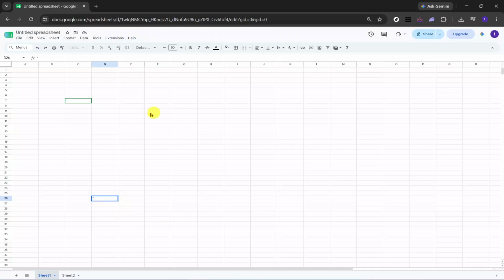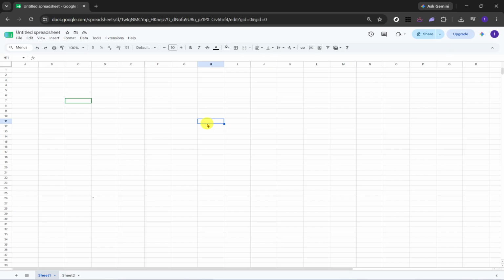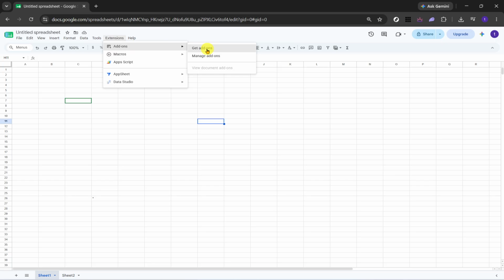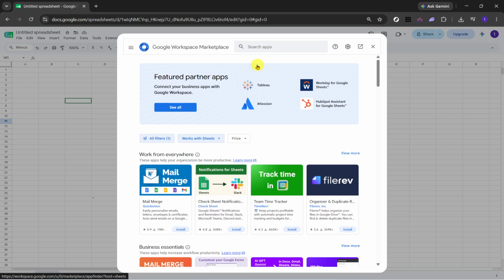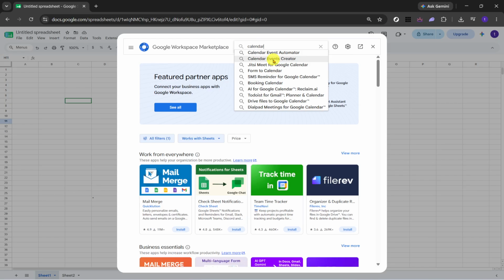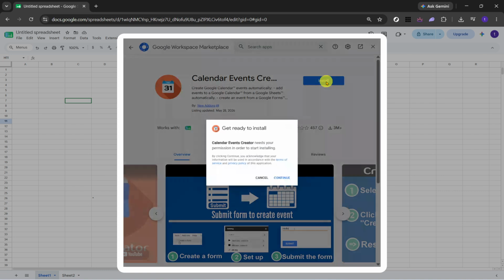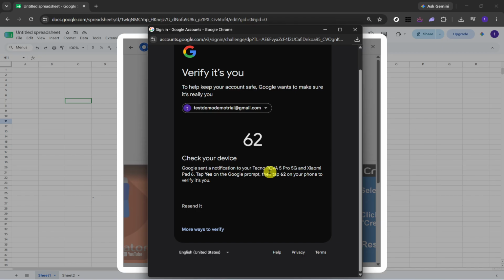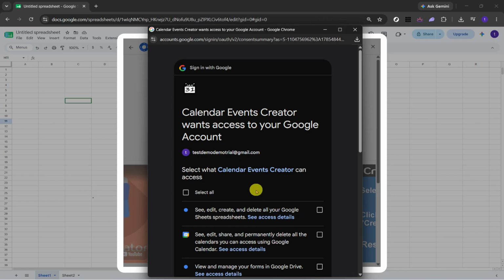How To Sync Google Sheets With Google Calendar (2026) (Complete Guide)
Learn how to sync Google Sheets with Google Calendar using this simple step-by-step guide. This tutorial shows you how to connect Google Sheets to Google Calendar and manage your events, schedules, and data more efficiently.